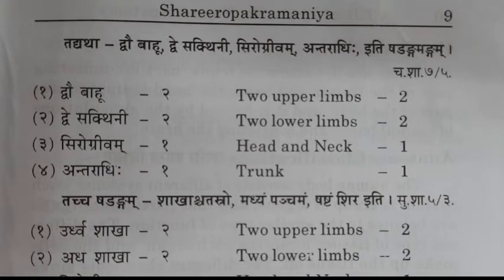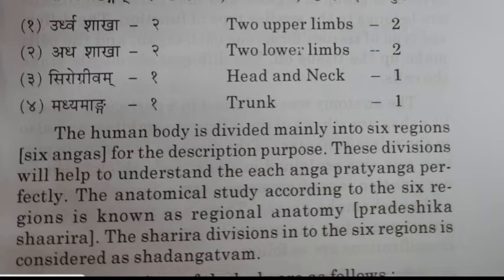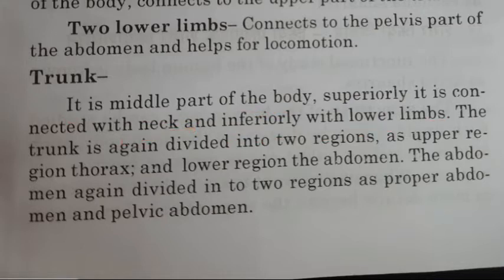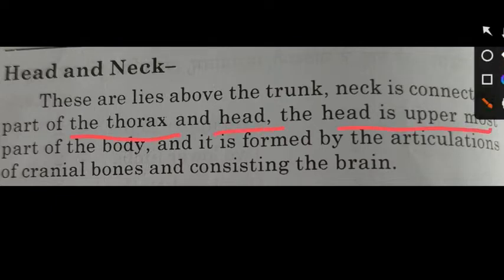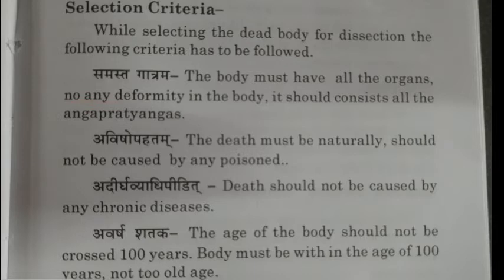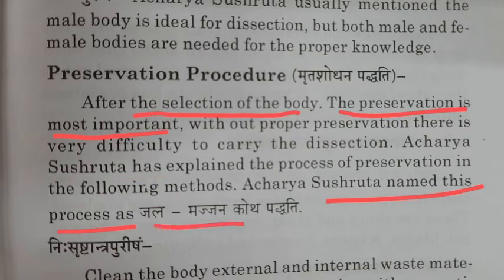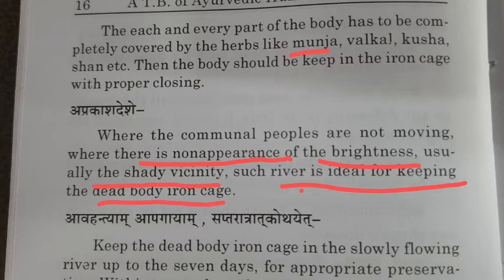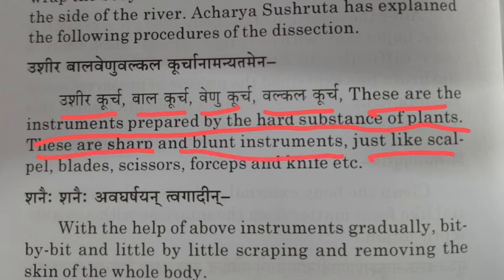Dissection procedure , preservation method of dead body [ CADAVAR] & importance of Dissection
BAMS-: BACHELOR OF AYURVEDA MEDICINE AND SURGERY

JOIN MY TELEGRAM CHANNEL FOR ANY PDF NEEDED
IF NOT AVAILABLE MESSAGE IN TELEGRAM CHANNEL OR ON MY INSTAGRAM
LINK-:BAMS NOTES